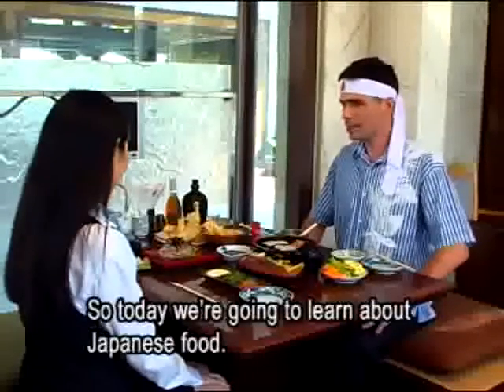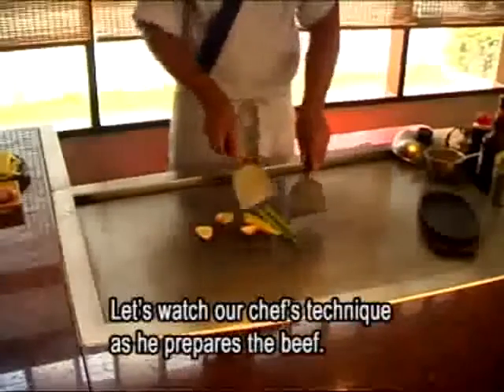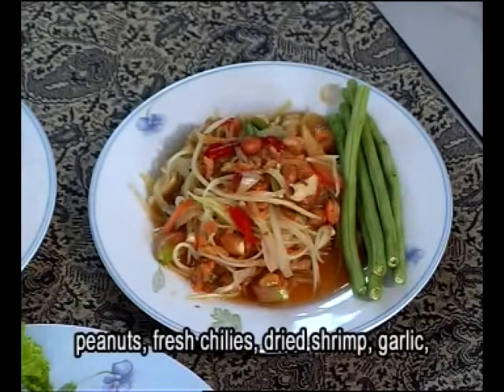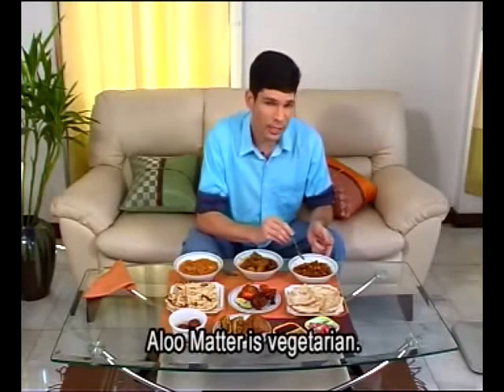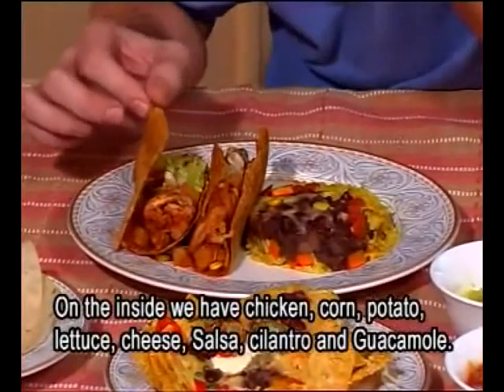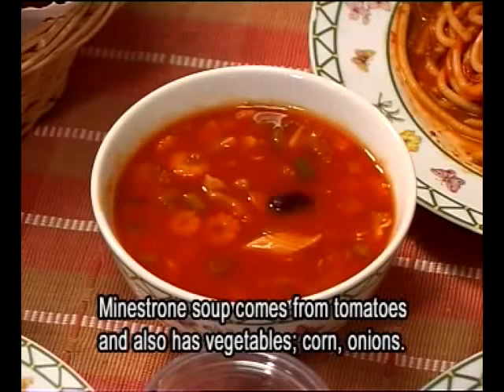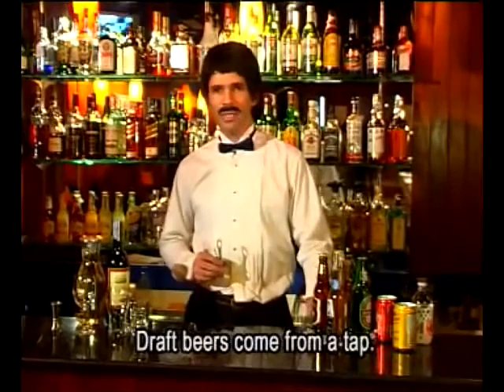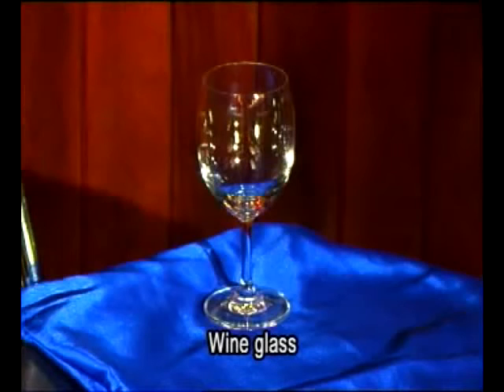English conversation - Food and Beverage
Eng